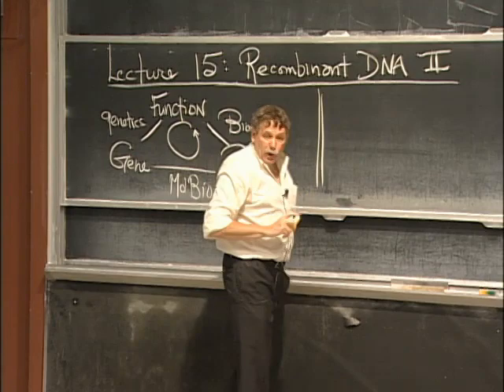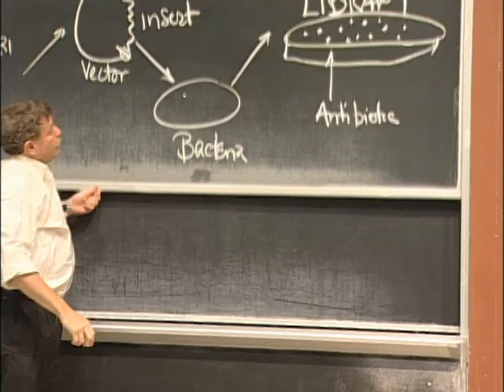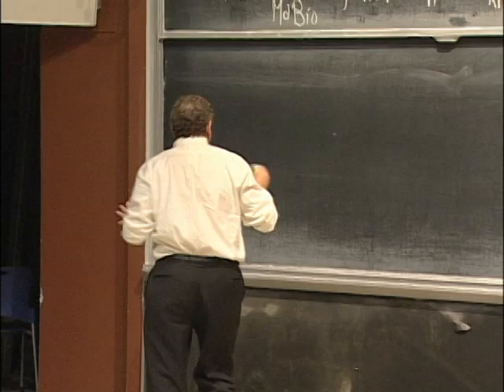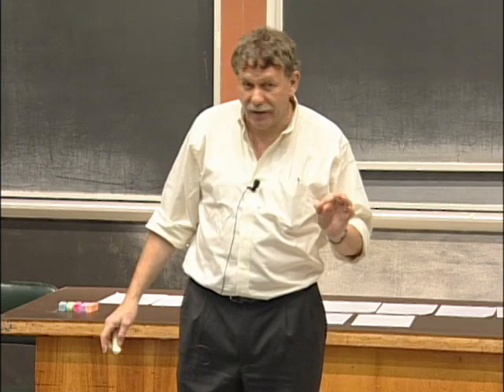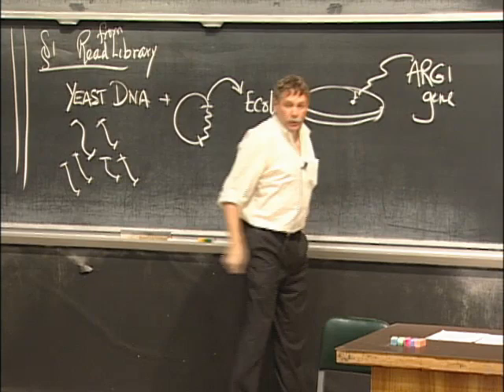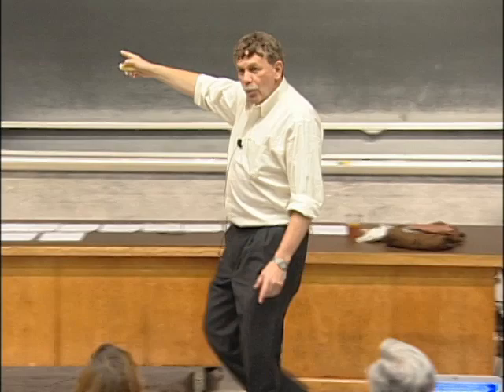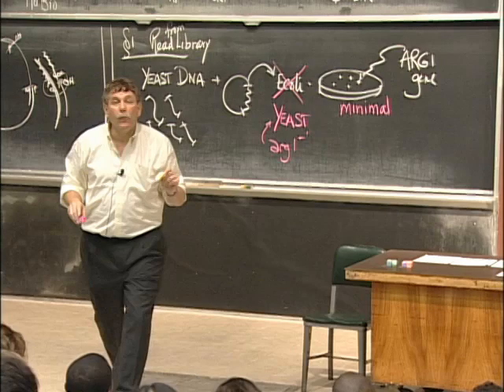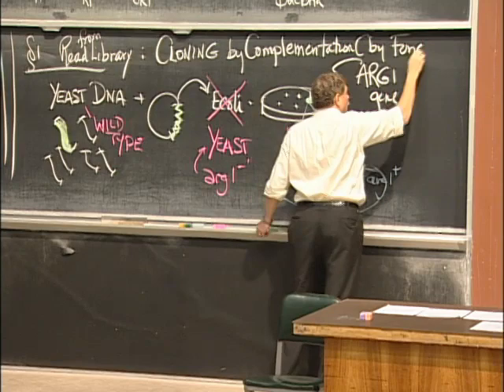Constructing and Screening a Recombinant DNA Library | MIT 7.01SC Fundamentals of Biology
Constructing and Screening a Recombinant DNA Library
Instructor: Eric Lander